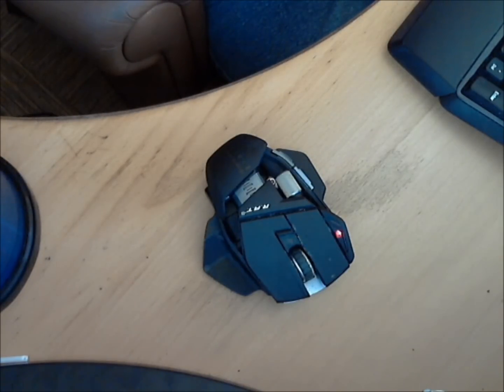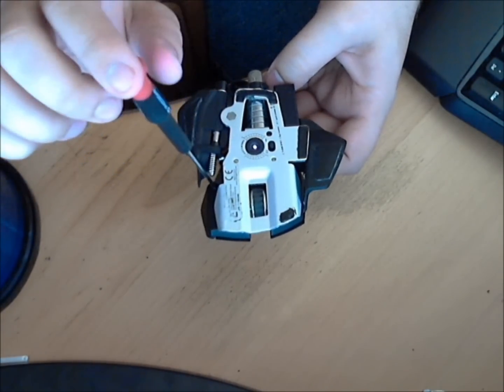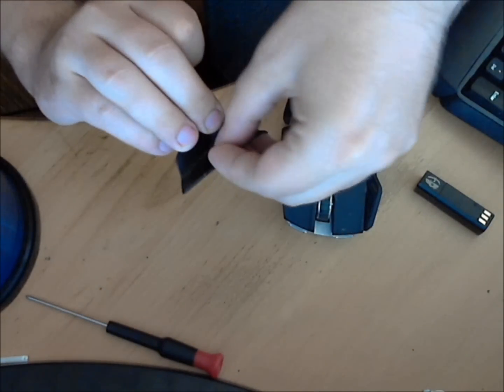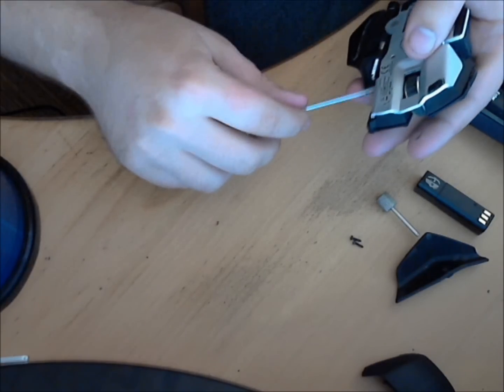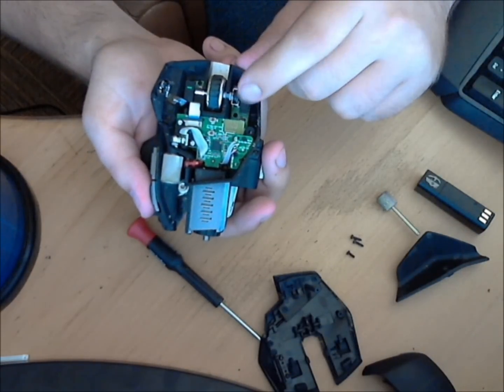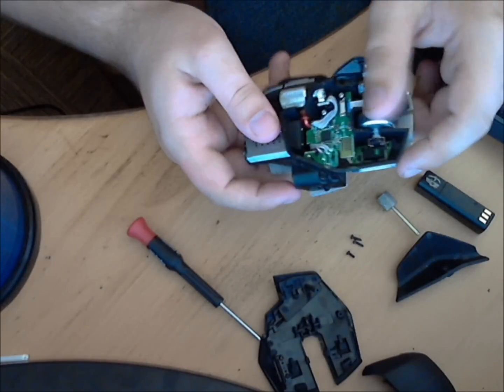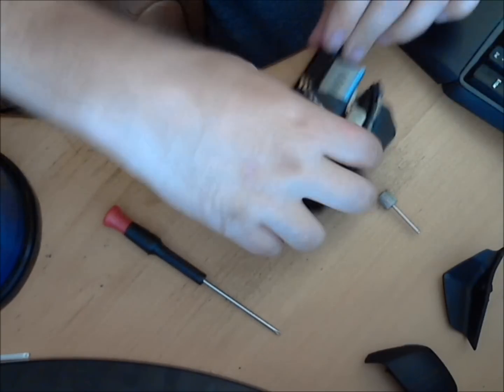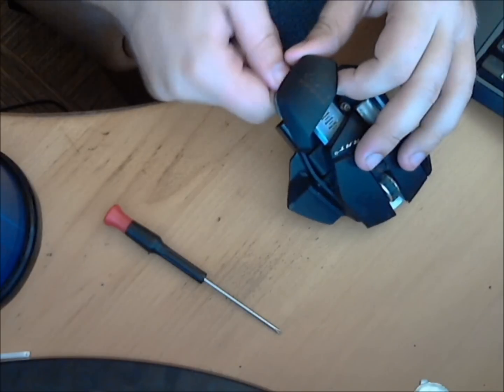Cyborg R.A.T 9 How-To fix scroll problem.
After extensive useage, my Cyborg R.A.T 9's scroll wheel started messing up.
Specificly when I scrolled up it would go up a few lines but afterwards it wound go down a few lines on its own while I scrolled up.

to fix it I had to open up the mouse and clean the scroll sensor. here is a How-to for it.

WARNING: Opening up your RAT will void warranty.
Mostly a "go figure" and "common sense" thing there but someone felt that it needed to be said.